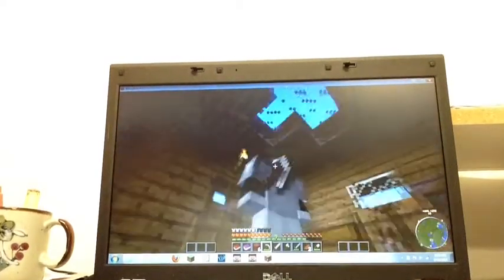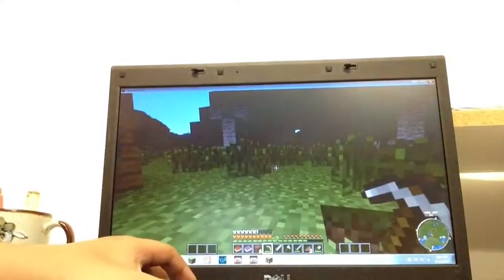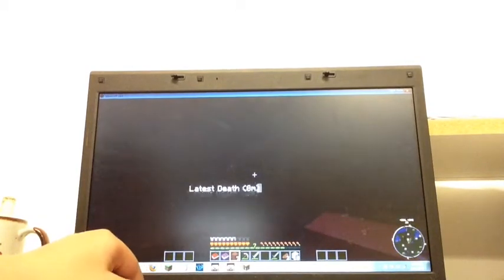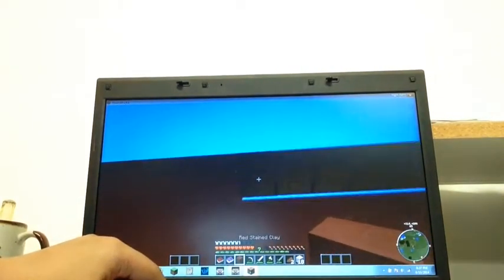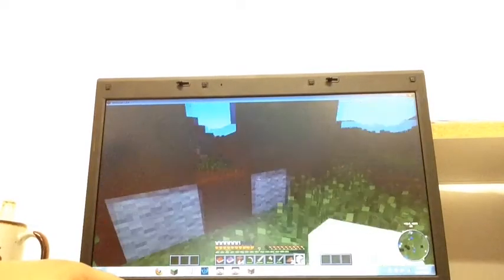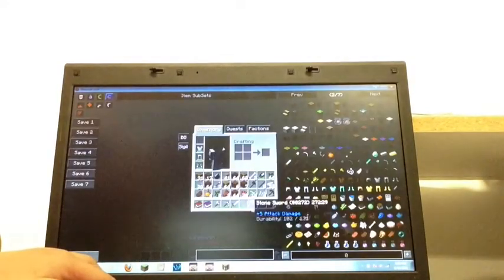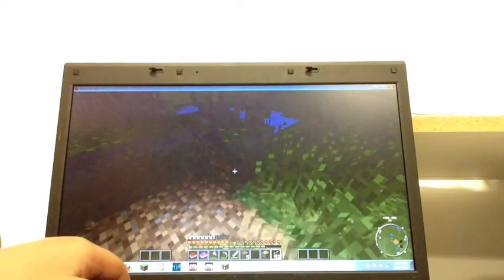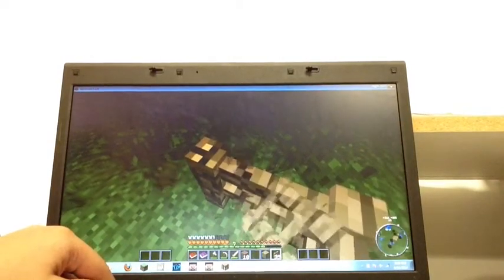Crafter Kingdom ep. 2 l The complete barn